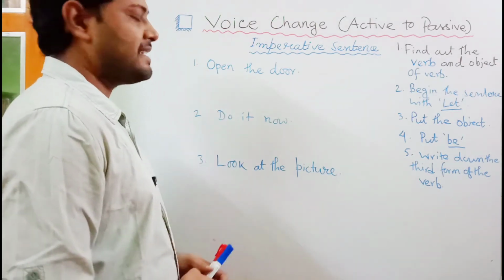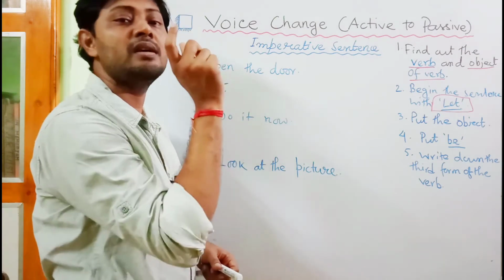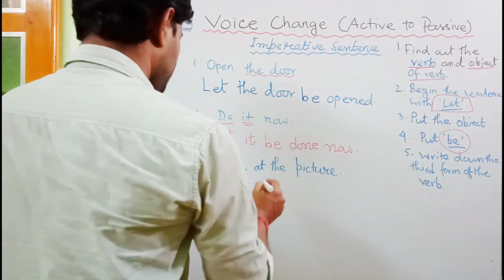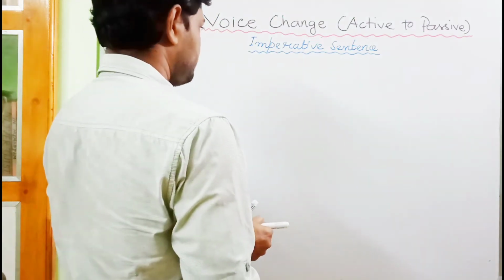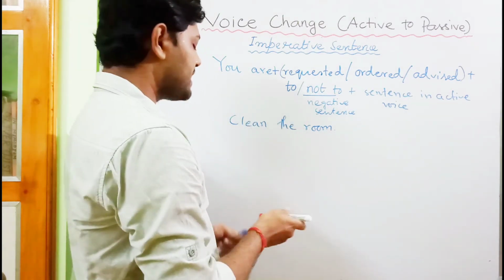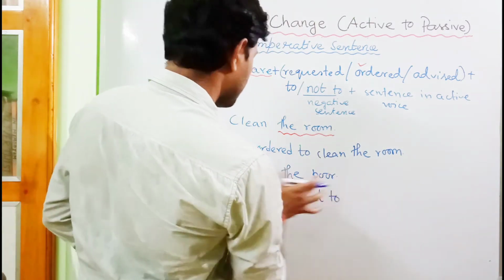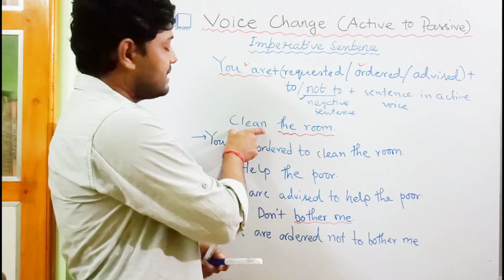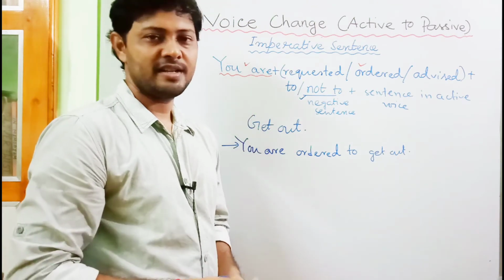Voice Change |Active to Passive | Imperative Sentence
In this video, I have discussed the rules of voice change (active voice to passive voice) of an imperative sentence. I have divided the whole lesson into two parts:
1. In the first part, I have discussed the method using 'LET'.
2. In the second part, I have explained how to change an active voice into a passive voice (in case of the imperative sentence) starting with 'You are...'.